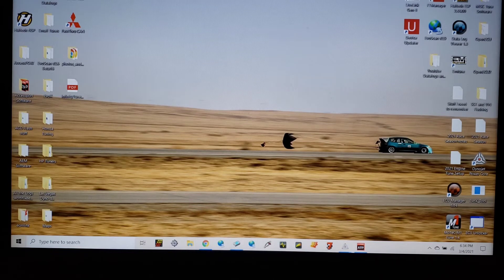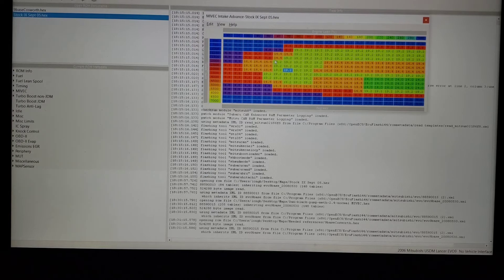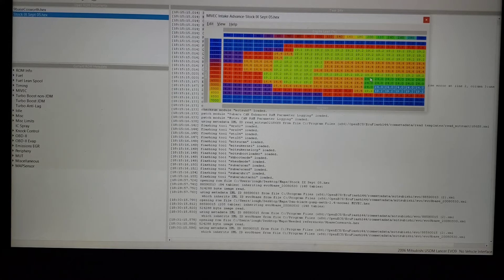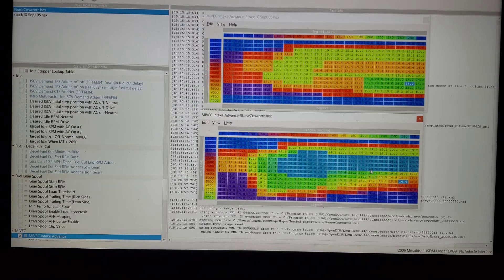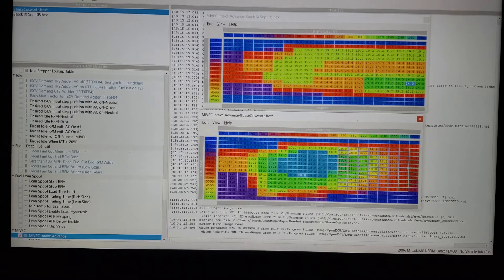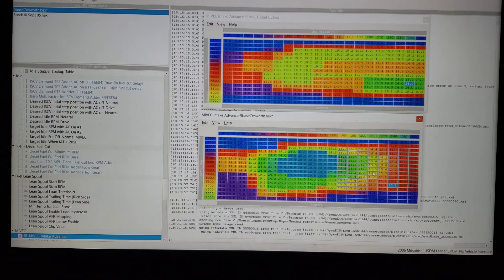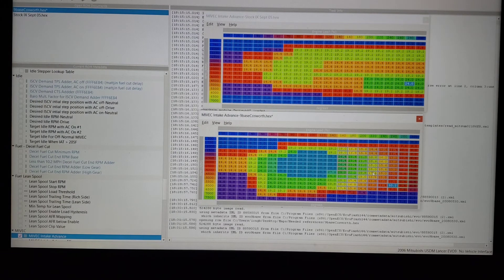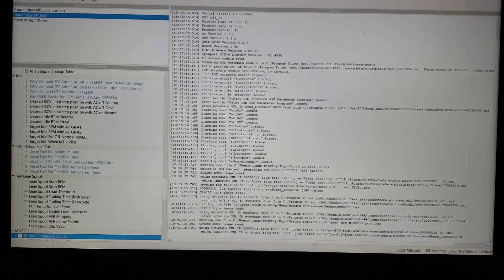Variable Valve Timing Tuning ep. 1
MIVEC, AVCS, i-VTEC, VVTi-L, TI-VTC, VANOS, and whatever else may be out there needs to be tuned. But how? What are the secrets to tuning VVT?